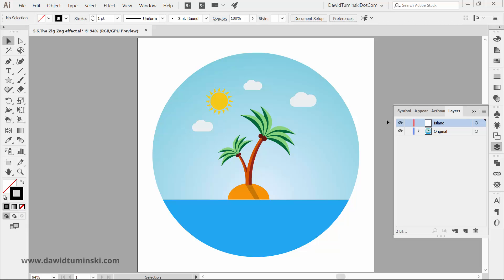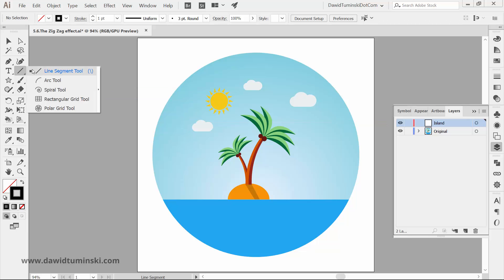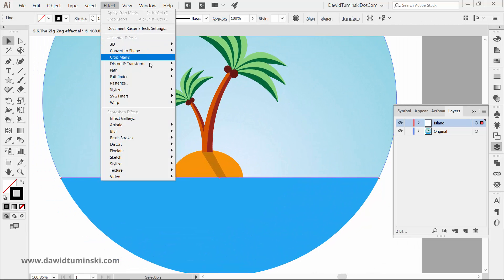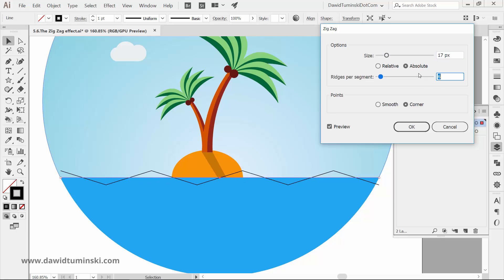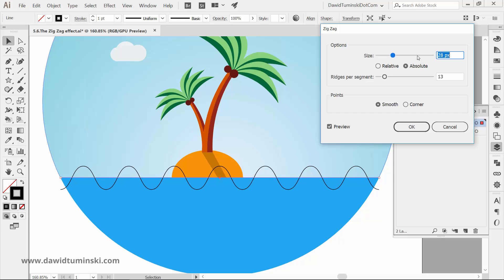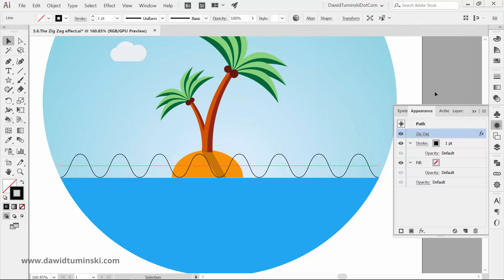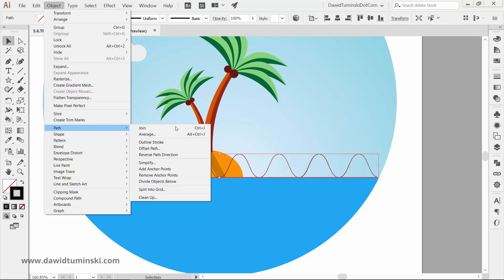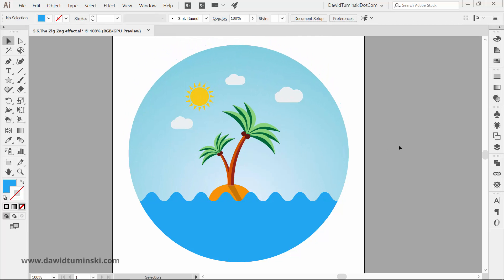How To Use the Zig Zag Effect - Illustrator Tutorial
This is an excerpt from a full class available on Skillshare.

The Zig Zag effect is one of the nicest and fun to work with effects. It gives you instant and practically ready to use results.

It’s particularly useful when you want to create waves and you don’t want to or don’t know how to use the Pen tool for that. Let’s take a look at how to work with this effect.